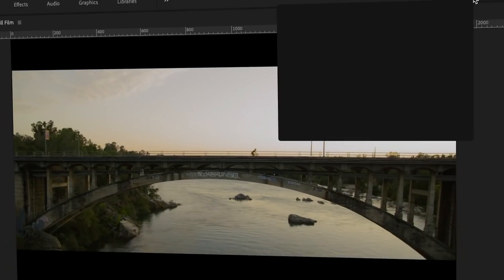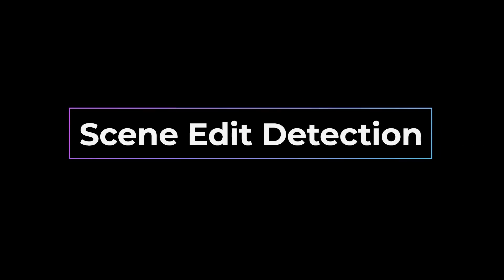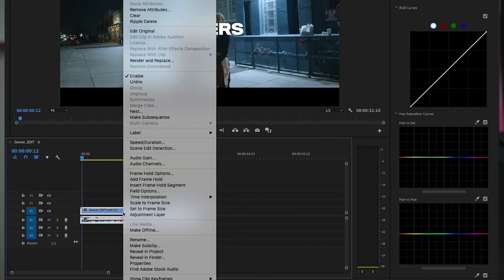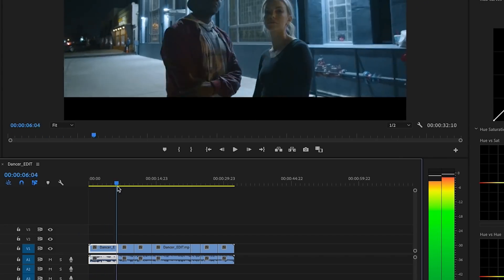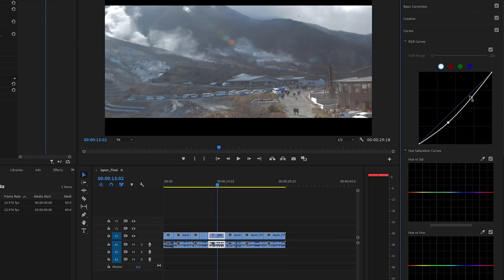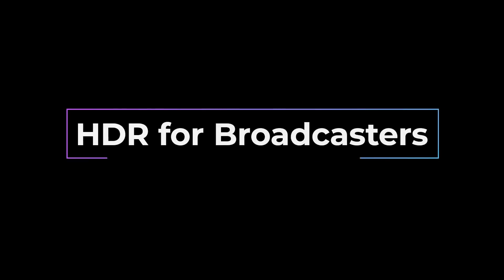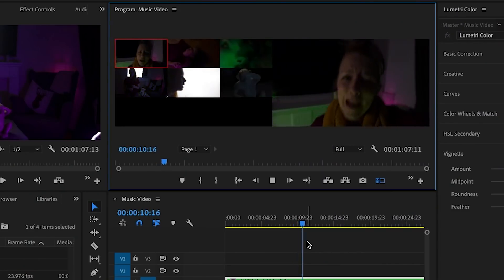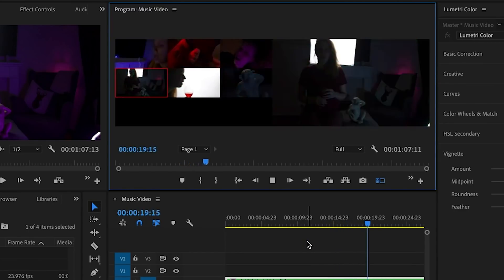What’s New in Adobe Premiere Pro 2020 Updates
Adobe Premiere Pro White Paper on HDR for Broadcasters (if you want more detail on how it works)
TIMECODES
0:00 Intro
2:00 Quick Export
3:00 Scene Edit Detection
5:12 HDR Color Spaces and Editing
8:43 MVMT Blue light Glasses
10:30 Faster Audio Effects
11:20 ProRes Multi-camera Support
12:17 My recommendations for future updates
13:53 Comment of the week

NEEWER SOFTBOX KIT
RODE NT USB MINI